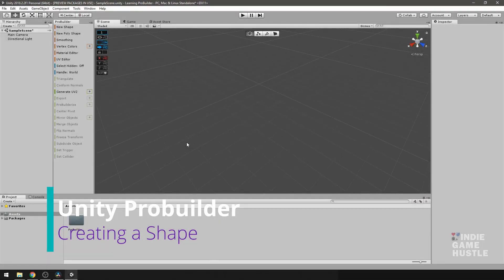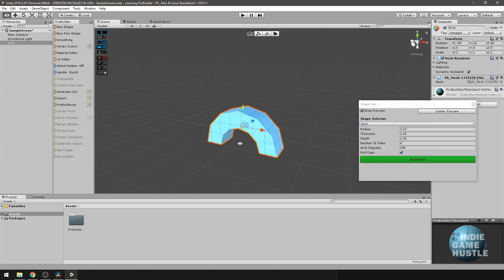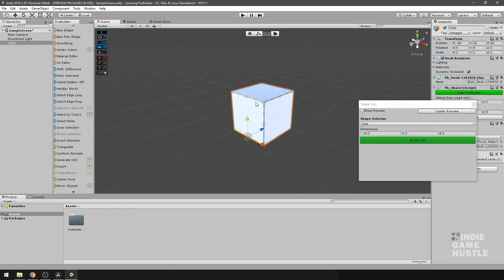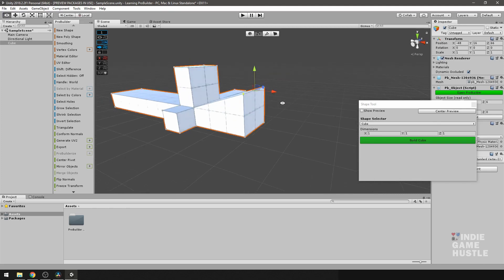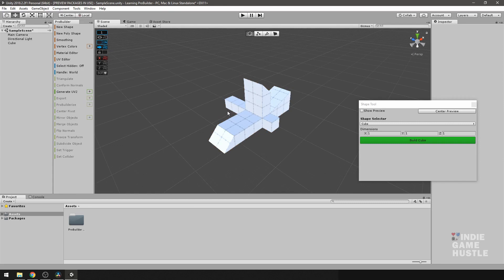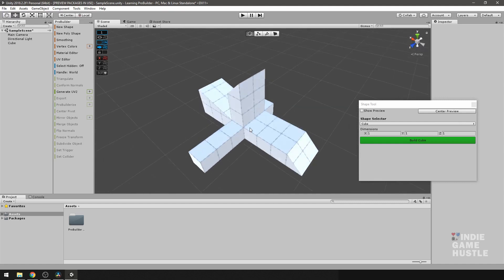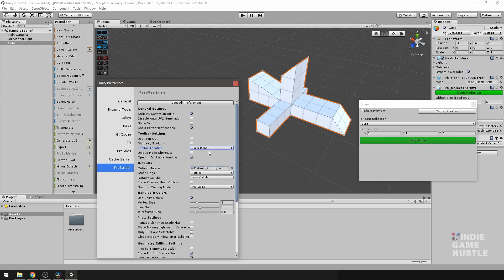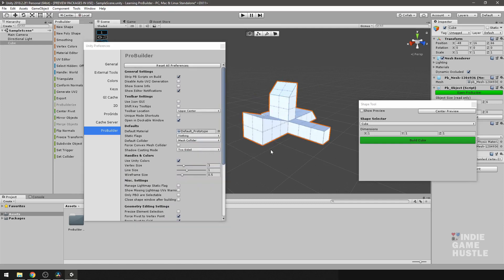Unity: Creating a new Shape using Probuilder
Probuilder 2020 4.0 Series is coming soon!

This lets me know that you are enjoying them!

Let create a shape in Probuilder!!

In this class you will learn to use the new Unity Probuilder and Progrids asset.

Probuilder give you the ability to block out your world and test your gameplay with having to leave the software at all. Blocking out your world is important. Before adding details houses and chairs etc... use
Don't Forget to check out the Podcast: